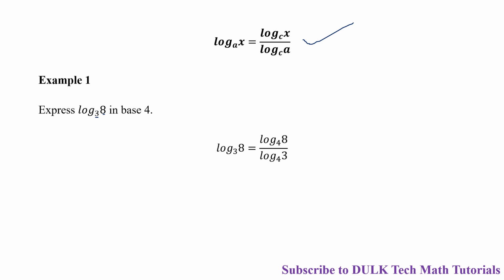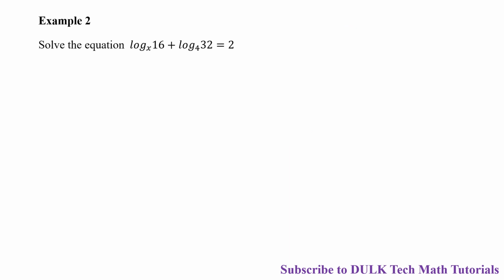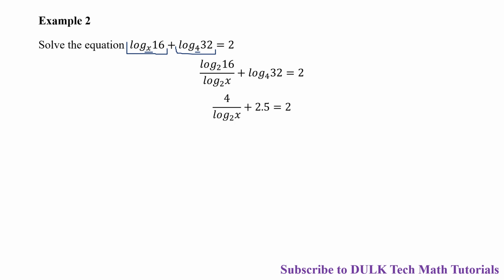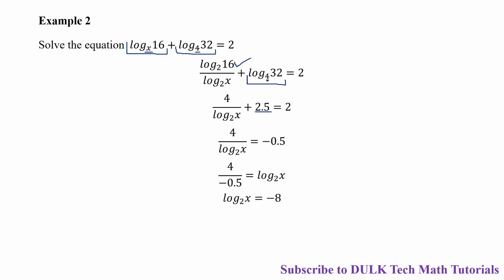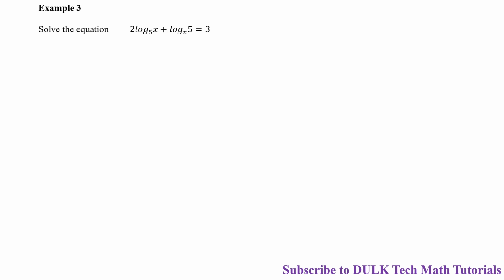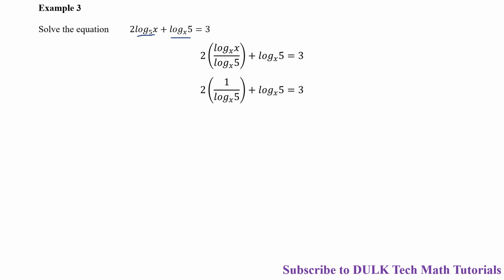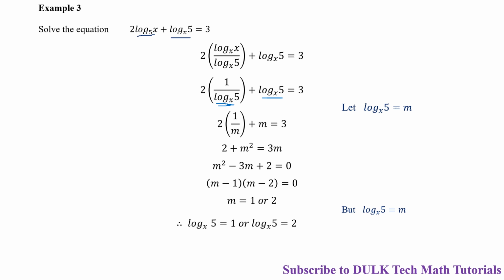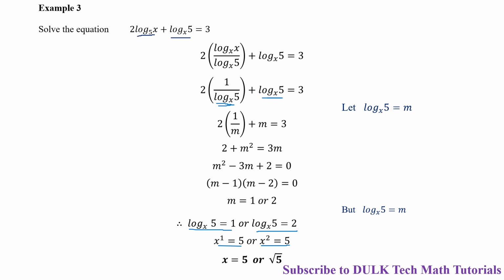Pure Math : Change of base in Logarithms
This is a higher order skill that you need. Be a master of Logarithms and equations in Pure Math.